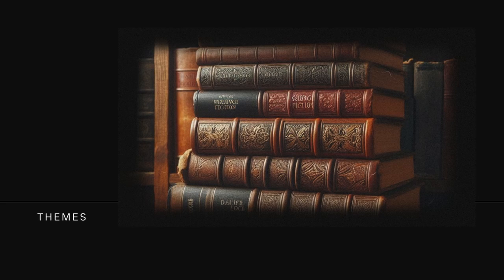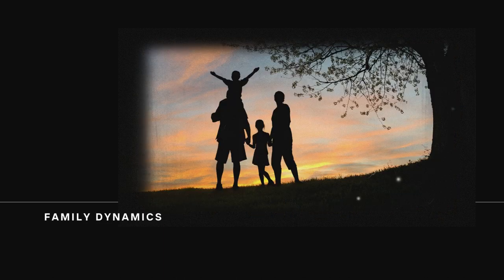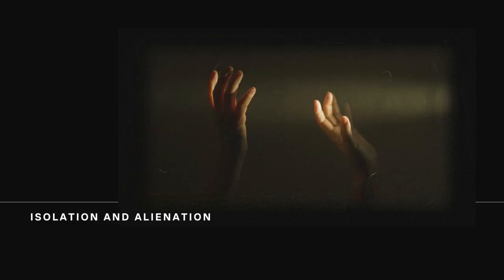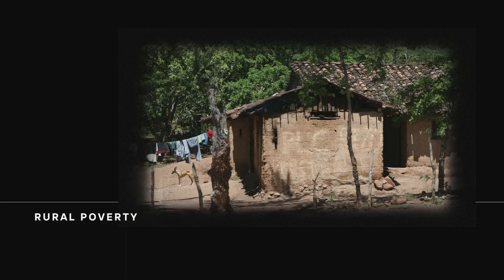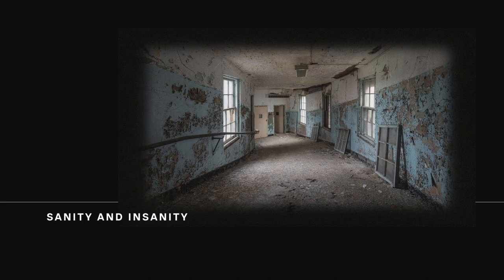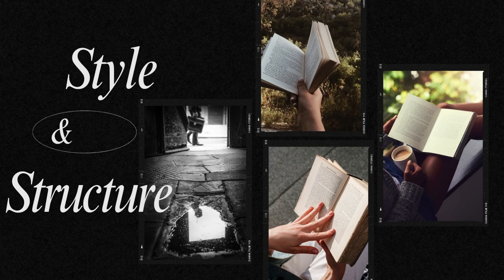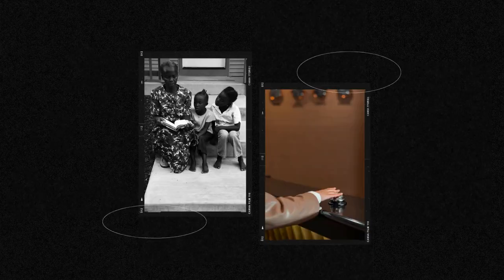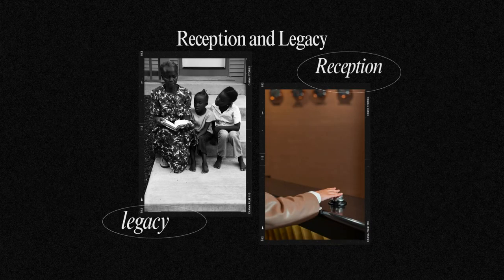William Faulkner's 'As I Lay Dying' - Quick Summary & Analysis | Blinkhub XYZ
"Discover the intricate world of William Faulkner's classic novel 'As I Lay Dying' in this quick and engaging summary. Join us at Blinkhub XYZ as we explore the Bundren family's harrowing journey, the novel's unique narrative style, and its profound themes of death, family dynamics, and rural poverty. Perfect for students, literature enthusiasts, and anyone looking for a concise breakdown of this Southern Gothic masterpiece.